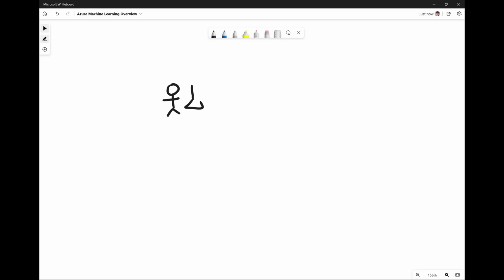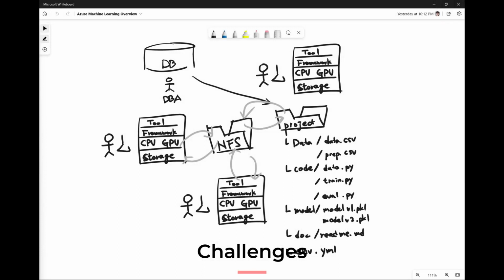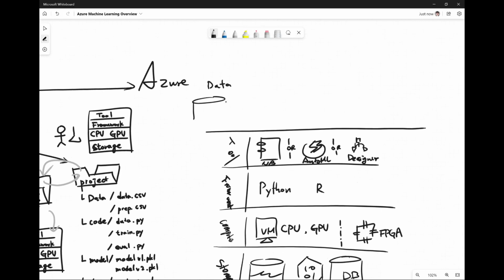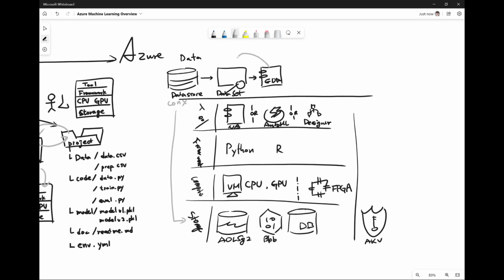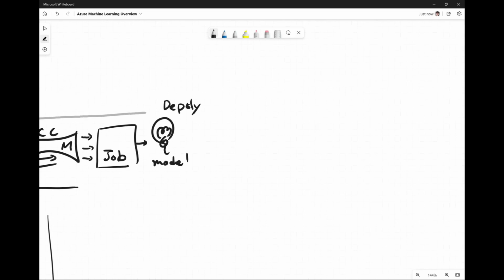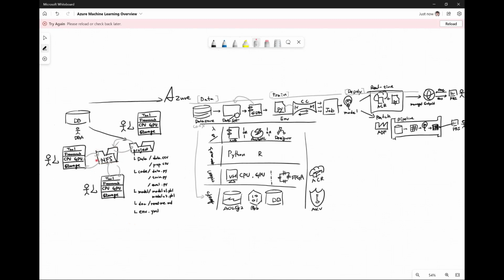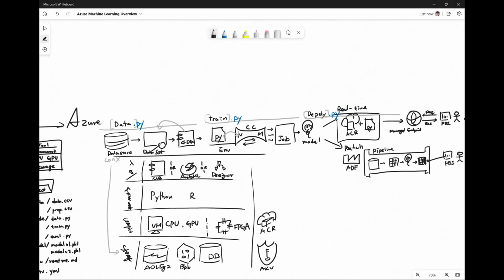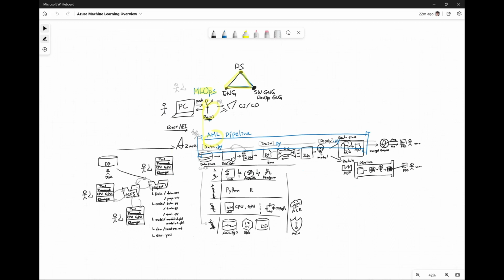Azure Machine Learning Overview